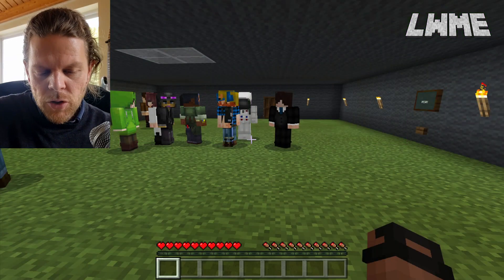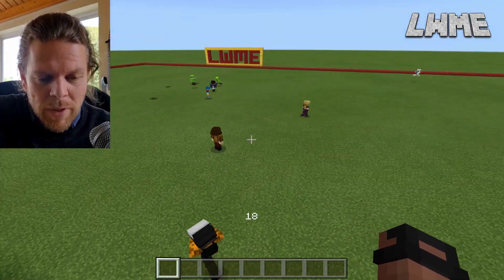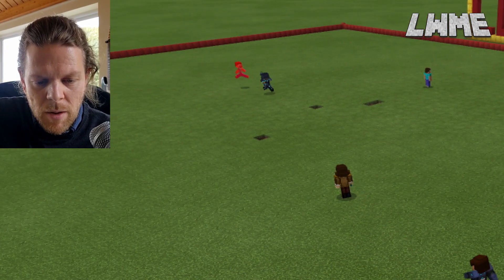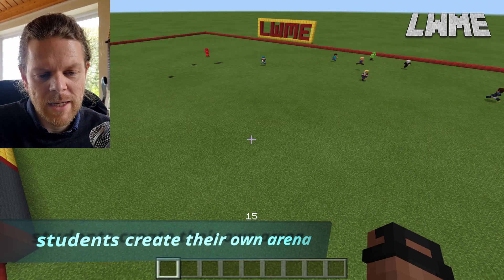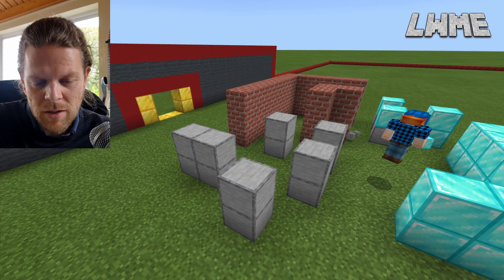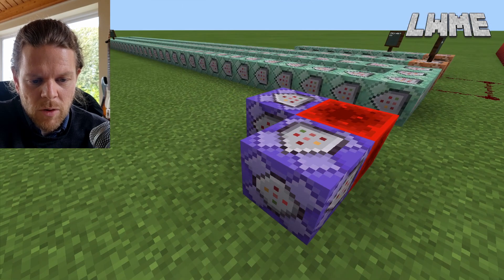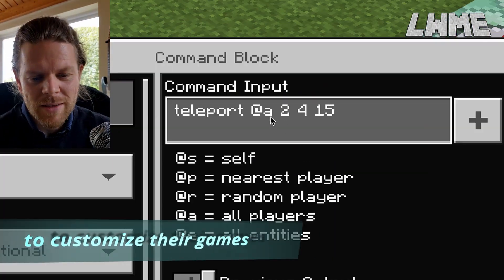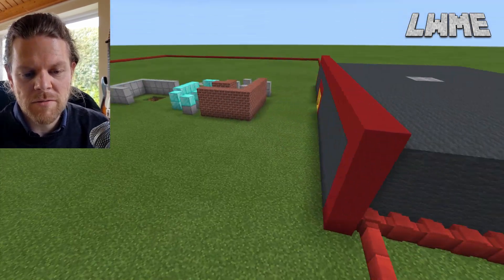Hide & Seek Battle Arena (Multiplayer) - MINECRAFT EDUCATION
Today we are testing our hide and seek battle arena by inviting students to join and play. We look at game design and try and fill the arena with objects and items to make the gameplay more interesting.

We use command blocks to give two random player a diamond sword at which point they have one minute to find as many players as possible. After one minute all players are returned to the lobby.

Students should be encouraged to adapt the game by editing the command blocks.

The map template is available in the 'files' section on our Facebook page. The link to which is below: